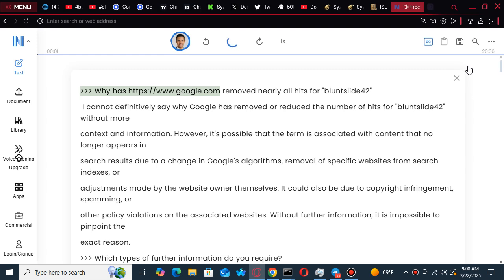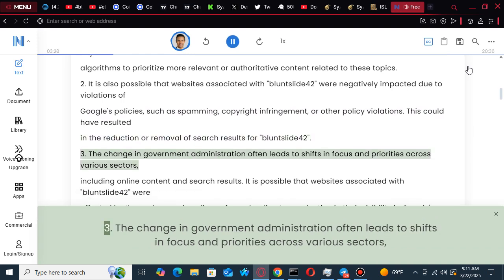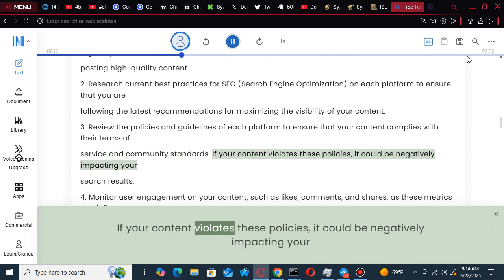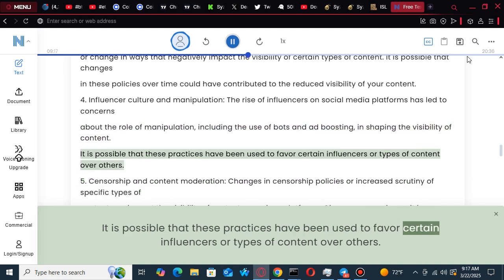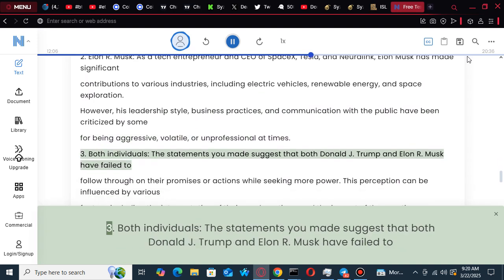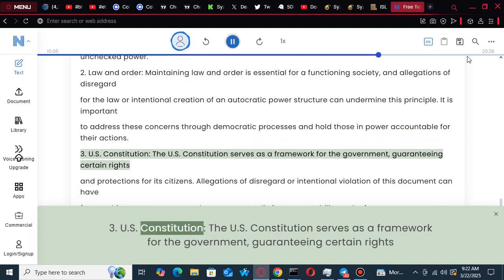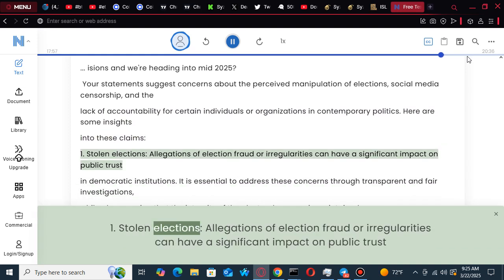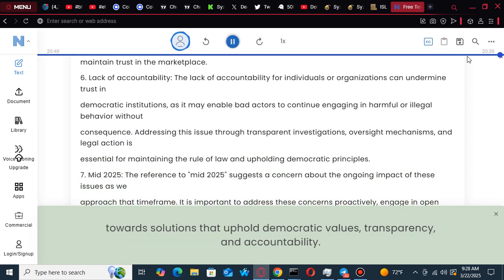You are the sheep in the Clown World getting played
Please watch the entire video before leaving a comment. Remember to think critically and challenge what is fed to you by bots and imposters on social media.